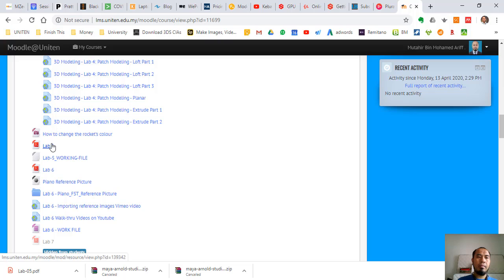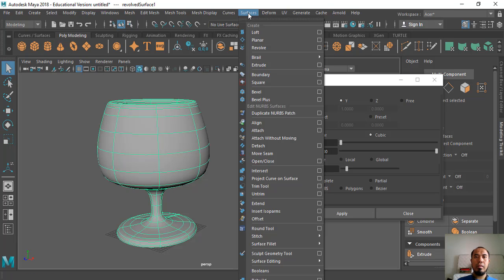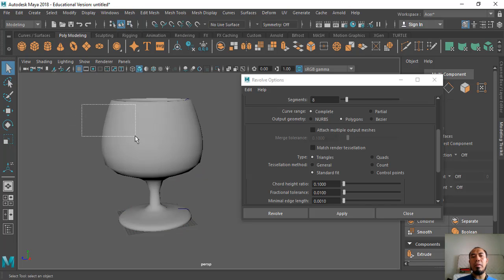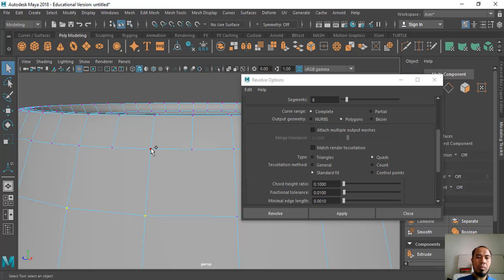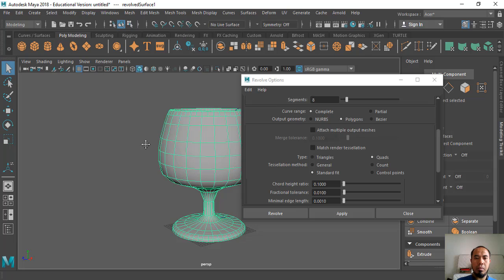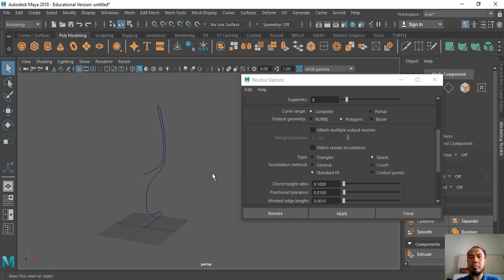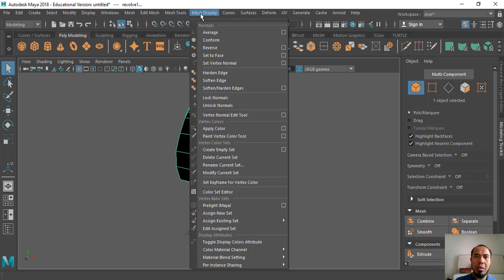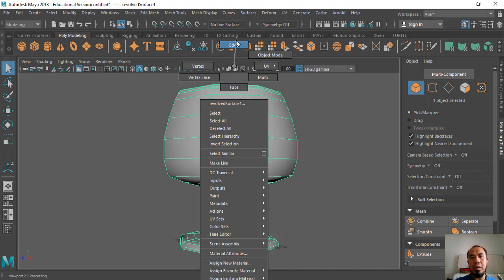3D Modeling - Lab 5: NURBS to Polygons - NURBS Surface Creation Window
Video to accompany Lab Tutorial 5 handout.